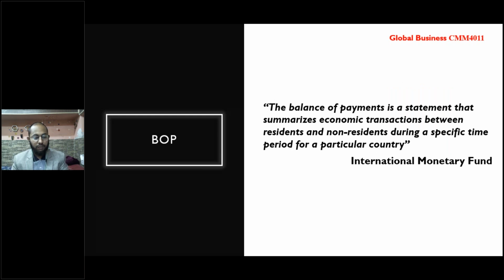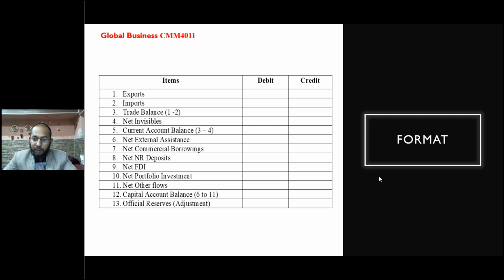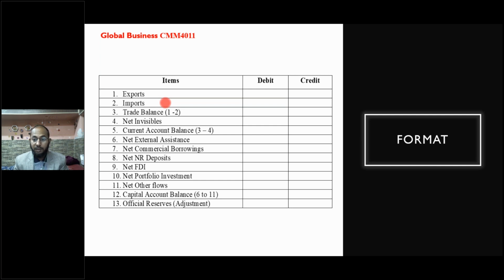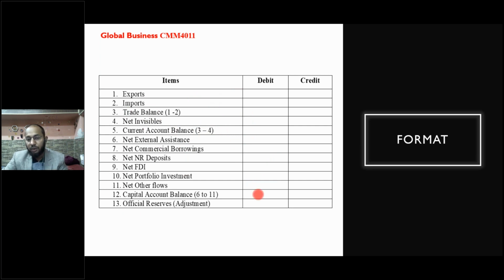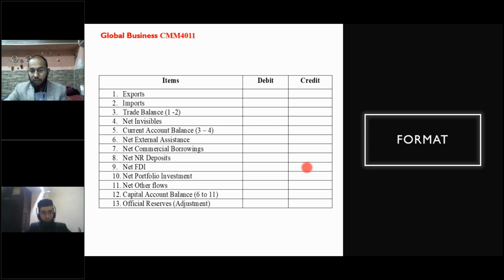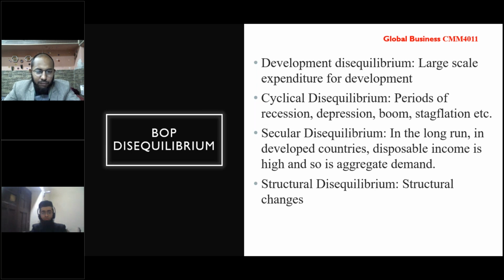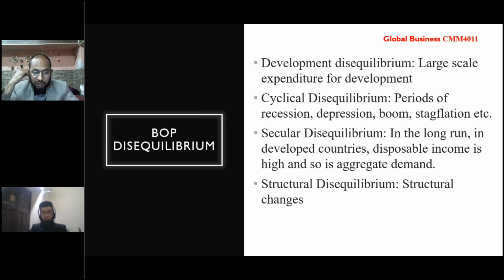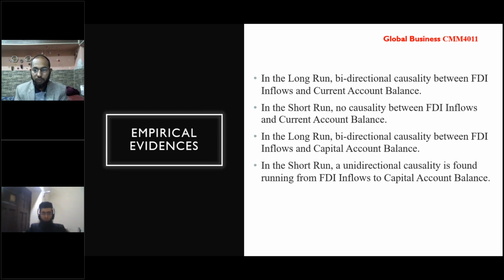Global Business: Balance of Payments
I discuss the fundamentals of Balance of Payments and the types of disequilibrium.